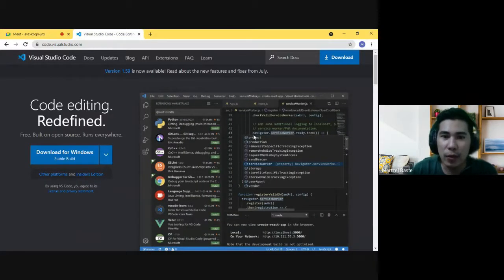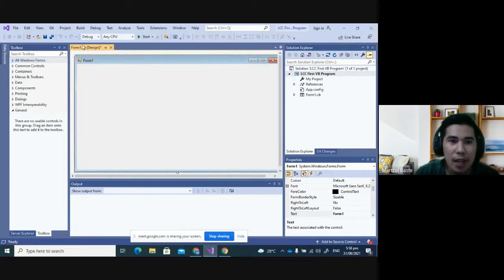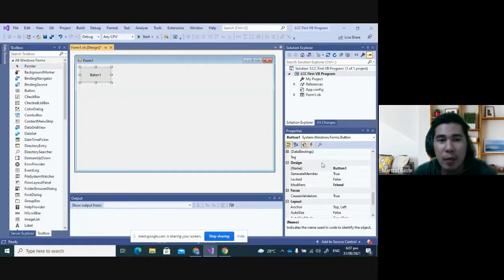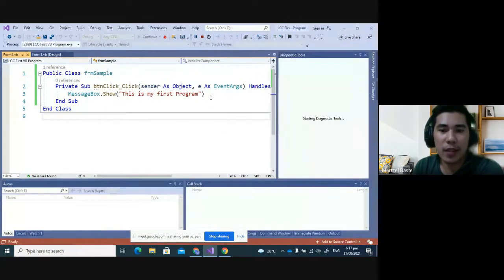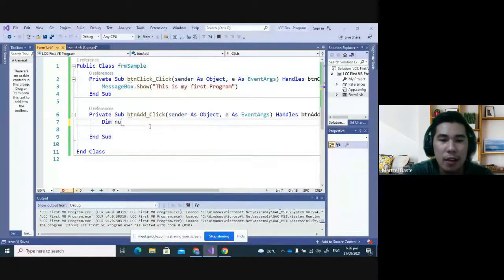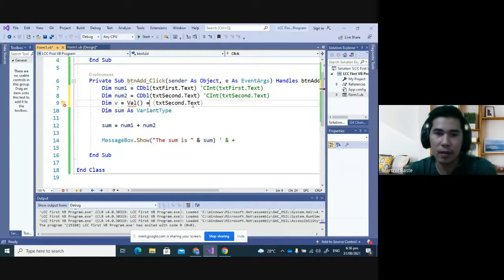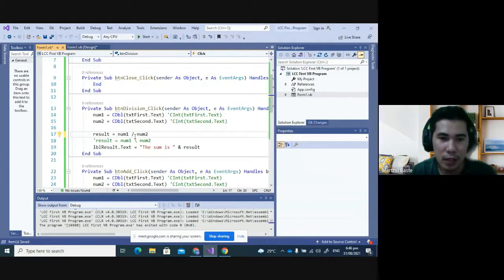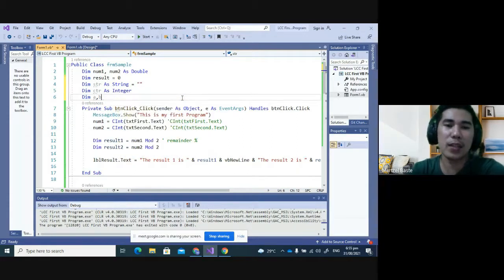1 LCC VB NET Intro